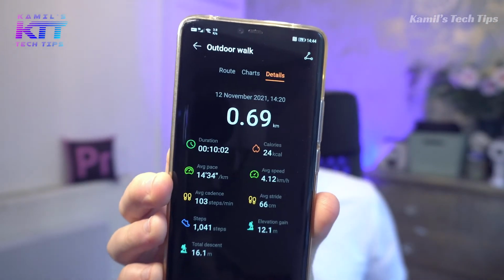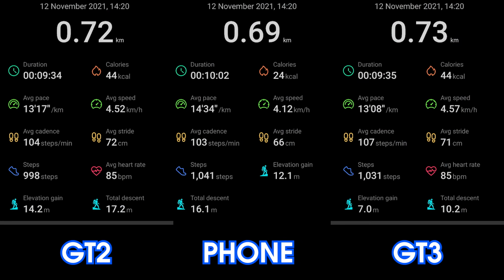HOW GOOD IS YOUR STEP COUNTER - Huawei Watch GT3, GT2 and GT(1) - STEP COUNTER INACURACIES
✸ FREE & LOW-COST INTERNATIONAL MONEY TRANSFERS (with offers):

➤ WISE - £75 free bonus (terms apply)
➤ WORLD REMIT - regular promotions on the website itself
➤ CURRENCY FAIR (we'll both get €50)

Each of the above services has its strengths and I use all of them, depending on the situation - they are all very good. Make sure that you read how each of them protects your funds before you deposit any large amounts. I have never had any issues with any of them.

                                   ✪ LINKS TO OTHER DEALS ✪

In any case, those links benefit both of us, so you can feel free to check them out, and I thank you for using my links as it helps me feel appreciated.

If I recommend any products it is only because I think it’s a good value for money, but naturally, my opinion may be skewed if the product was given to me for free or if I get a commission from it. I make it very clear in the video why I recommend the product and why you may want to look for something else.